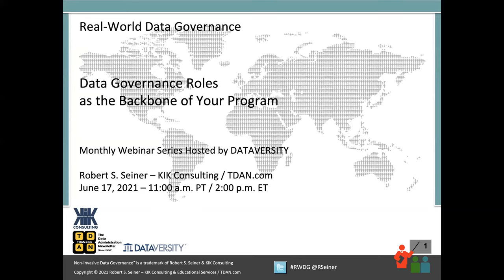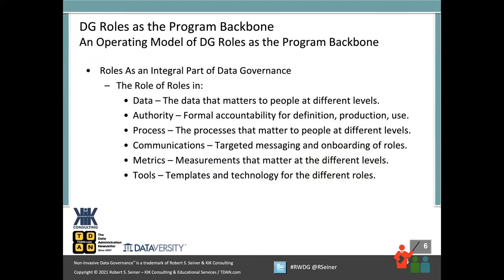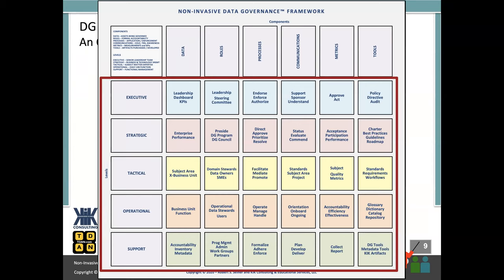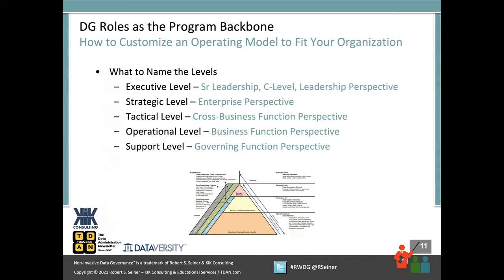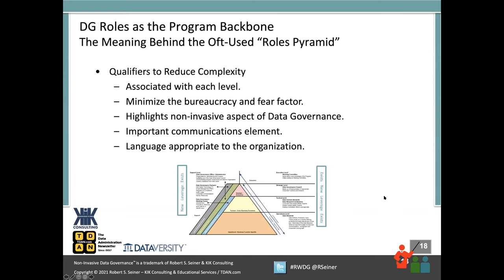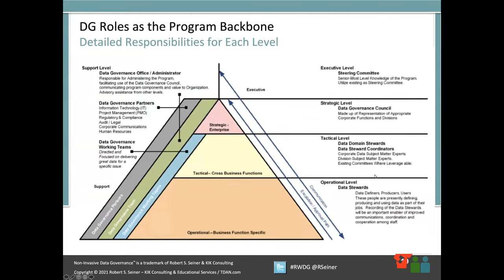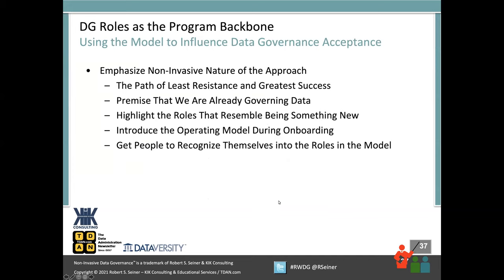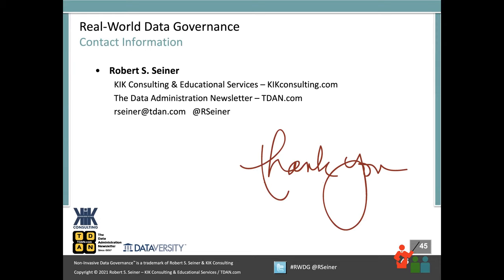Data Governance Roles as the Backbone of Your Program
The method you follow to form your Data Governance roles and responsibilities will impact the success of your program. There are industry-standard roles that require adjustment to fit the culture of your organization when getting started, gaining acceptance, and demonstrating sustained value. Roles are the backbone of a productive Data Governance program.

Bob Seiner will share his updated operating model of roles and responsibilities in this topical RWDG webinar. The model Bob uses is meant to overlay your present organizational structure rather than requiring you to try and plug your organization into someone else’s model. This webinar will provide everything you need to know about Data Governance roles.

Bob will address the following in this webinar:

    An operating model of Data Governance roles and responsibilities
    How to customize the model to mimic your existing structure
    The meaning behind the oft-used “roles pyramid”
    Detailed responsibilities at each level of the organization
    Using the model to influence Data Governance acceptance